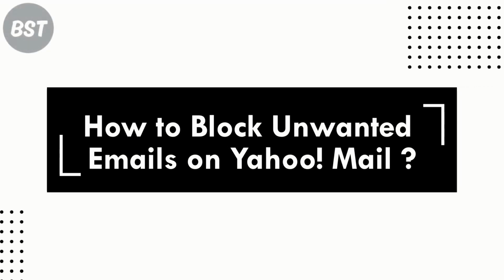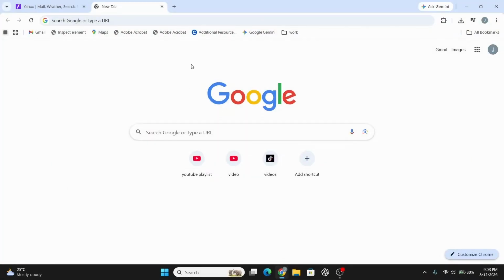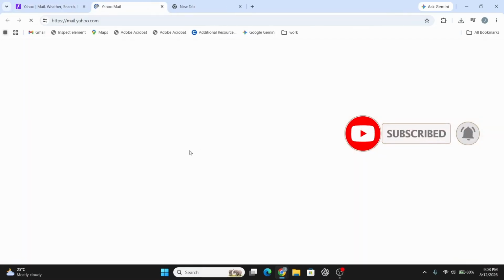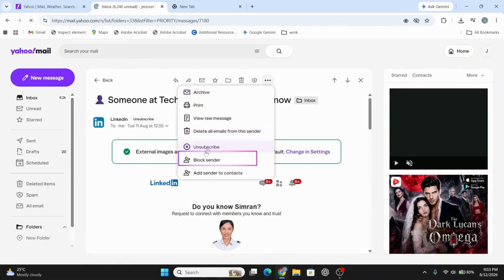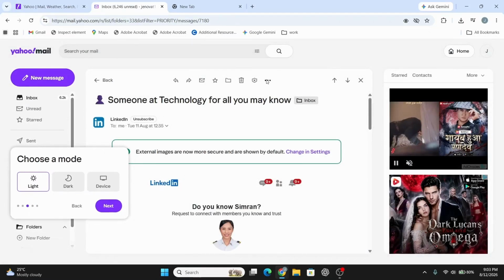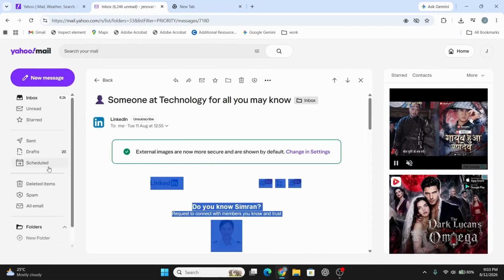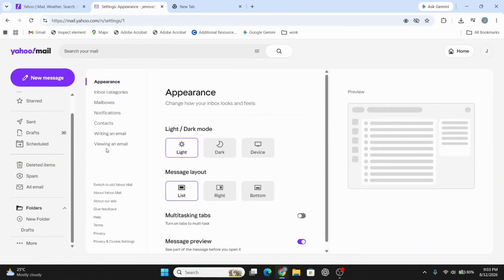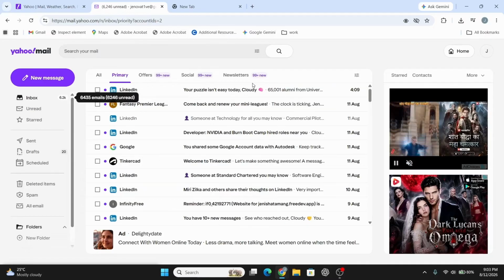How to Block Unwanted Emails on Yahoo! Mail ?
Hello Guys,

How to Block Unwanted Emails on Yahoo! Mail ?: Welcome to our step-by-step guide on "How to Block Unwanted Emails on Yahoo! Mail!" If you're receiving unwanted, annoying, or spam emails in your Yahoo Mail inbox, this video is for you. These simple steps can help you keep your Yahoo Mail inbox cleaner and reduce unwanted messages.

In this video, we will show:
How to stop unwanted emails on Yahoo Mail
How to block spam emails in Yahoo Mail
How to manage blocked email addresses on Yahoo Mail

What you'll learn:
How do I block unwanted emails on Yahoo Mail?
How to block someone from emailing you on Yahoo Mail?
How to stop receiving unwanted emails on Yahoo Mail?